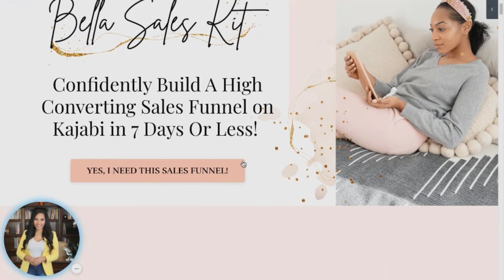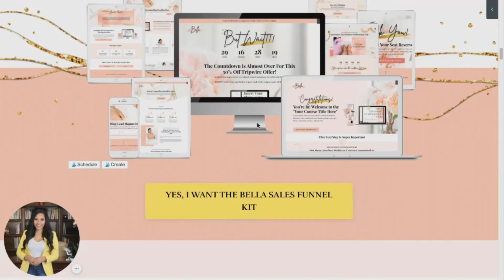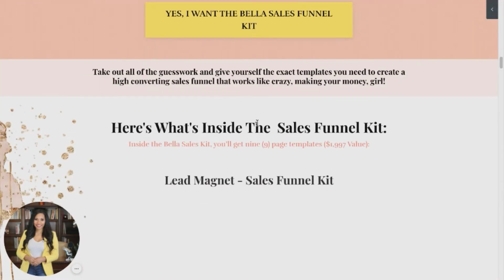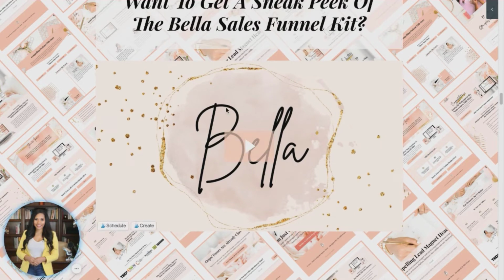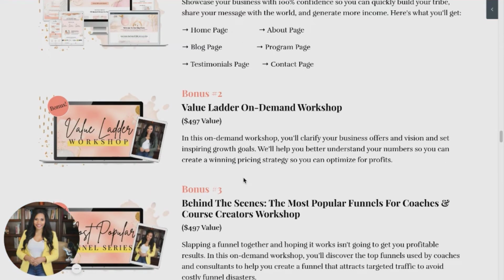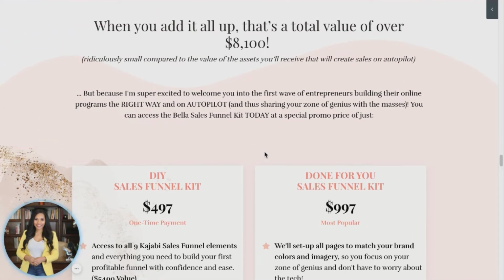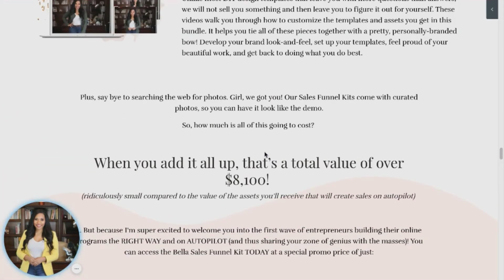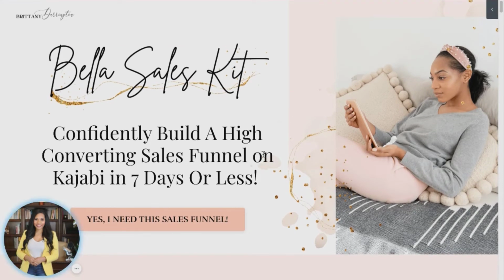How To Create Your Online Course Assets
Course assets are a pain, but they’re the flesh and bones of your online coaching program. We’re going to identify the course assets you’ll need, and how to craft them the right way.

Watch the other episodes from out Course Creation Sprint below 🥰